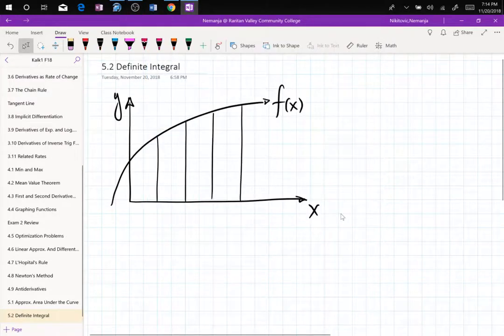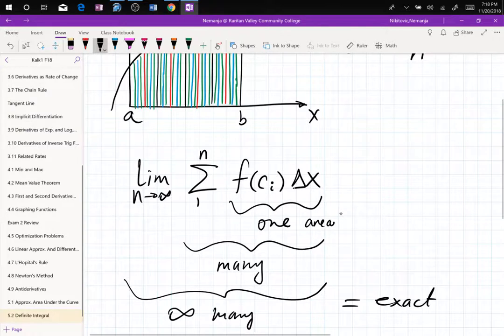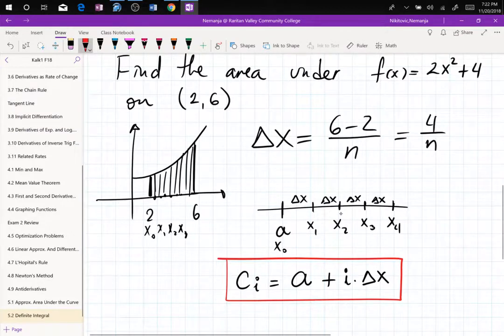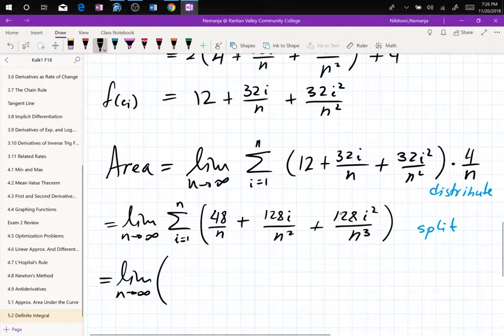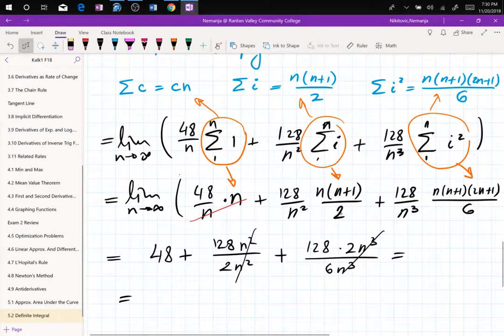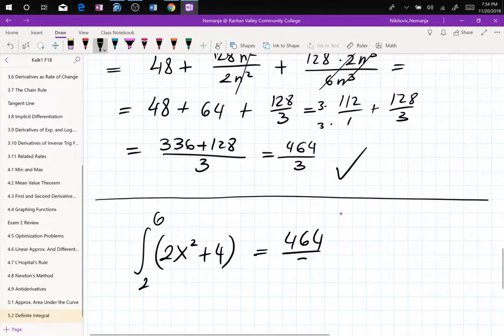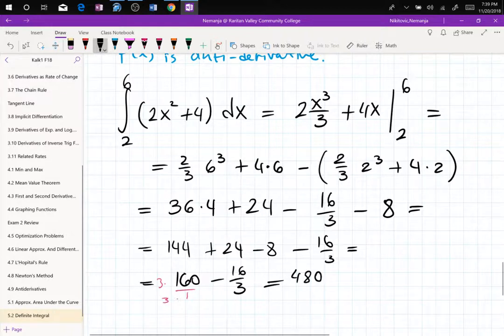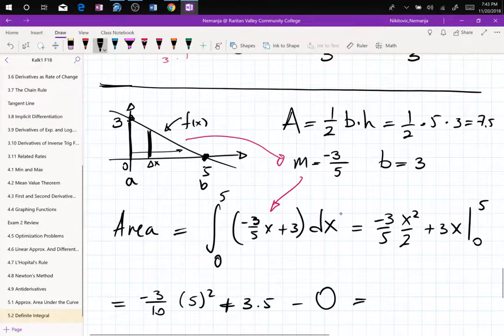Nemanja Nikitovic Live Stream (Calculus1 5.2 Definite Integral)